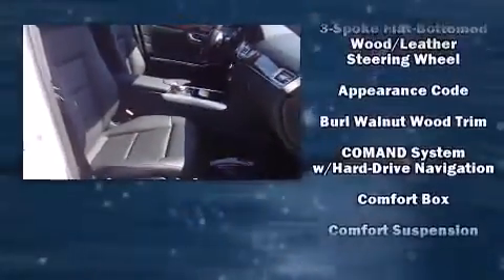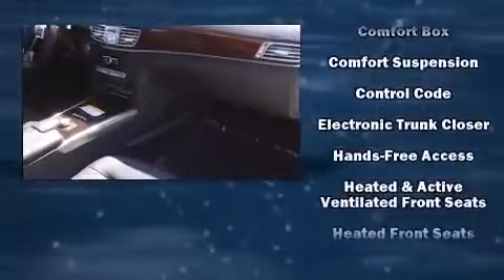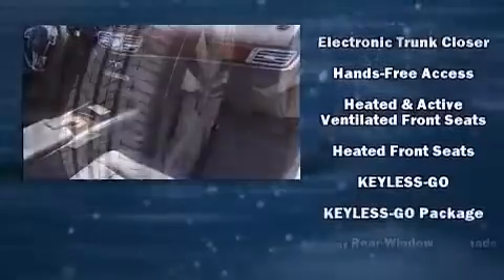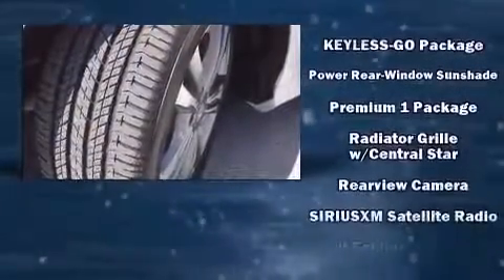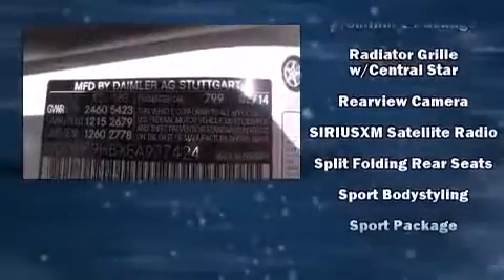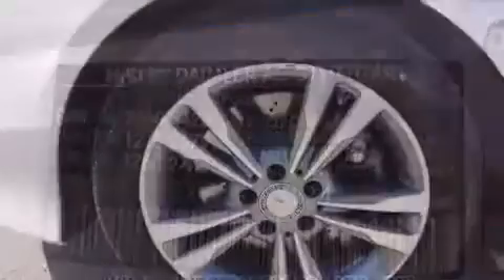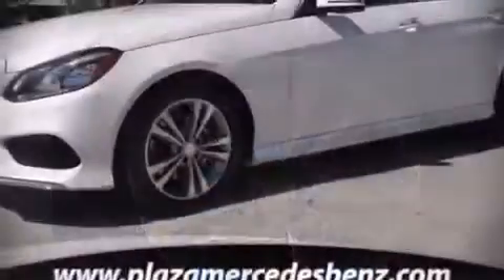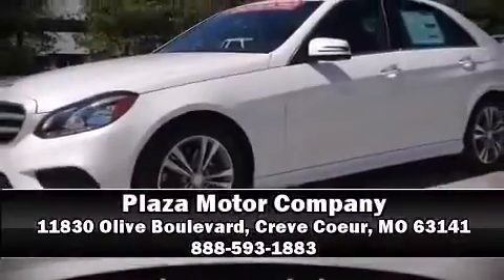2014 Mercedes Benz E Class in Creve Coeur, MO 63141 360p 2